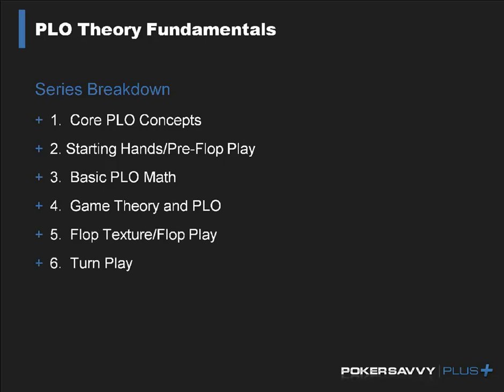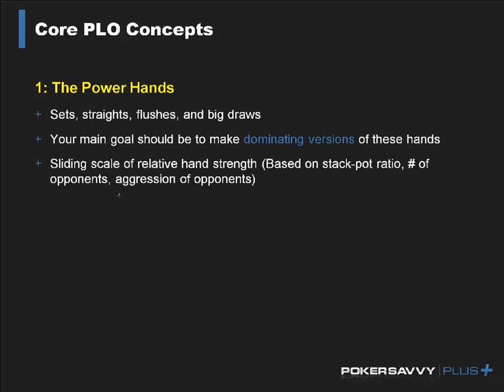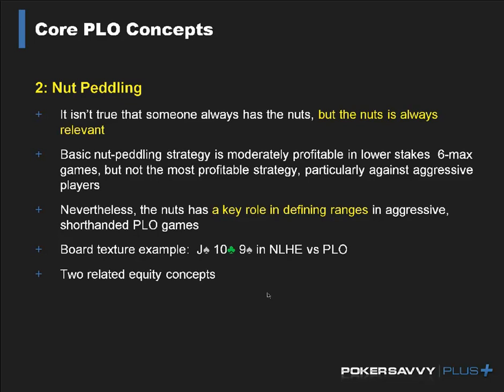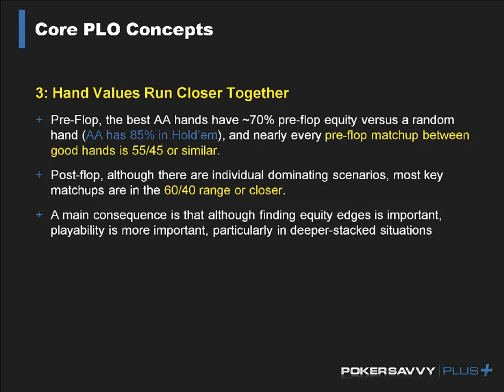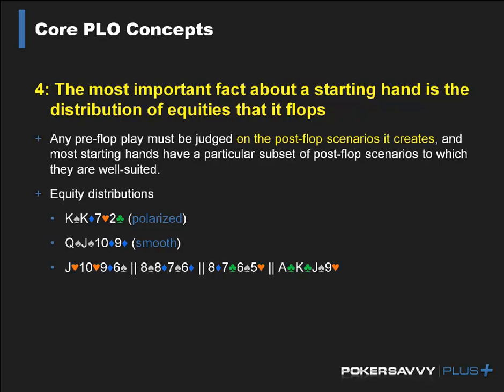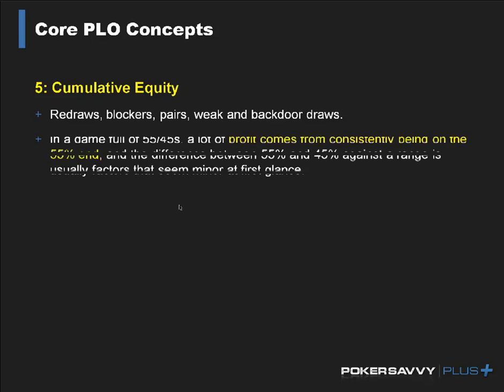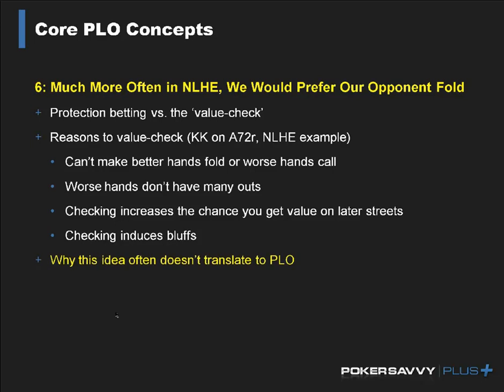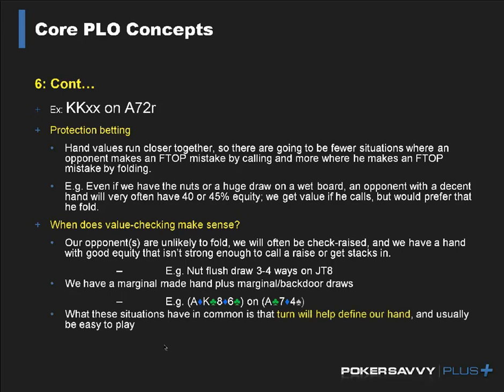Tom "LearnedFromTV" - "PLO Fundamentals" Part#1 (Pokersavvy)